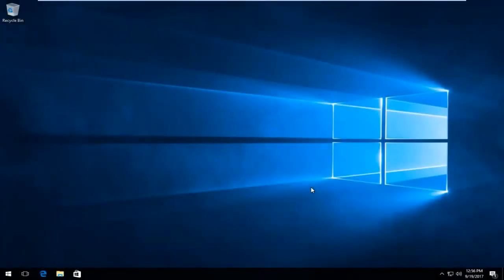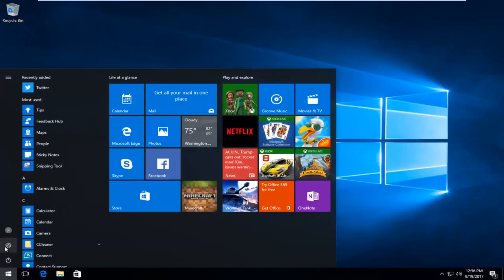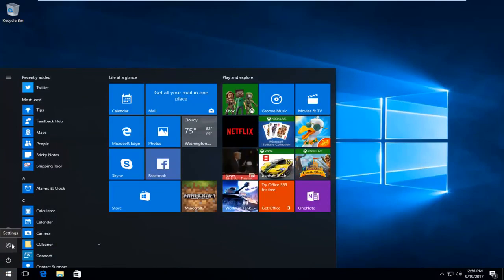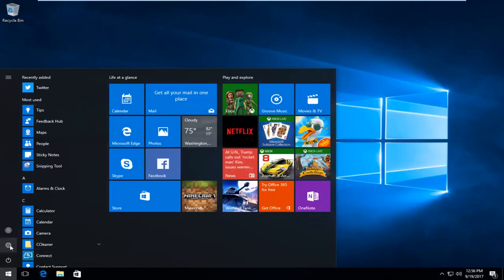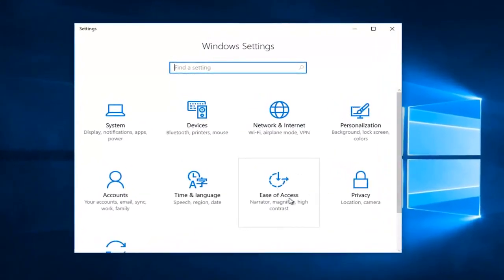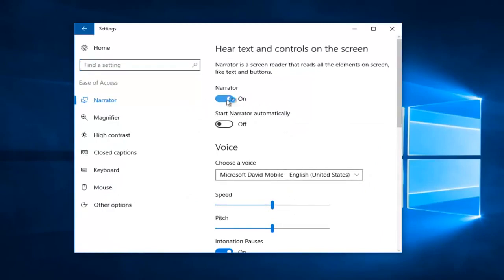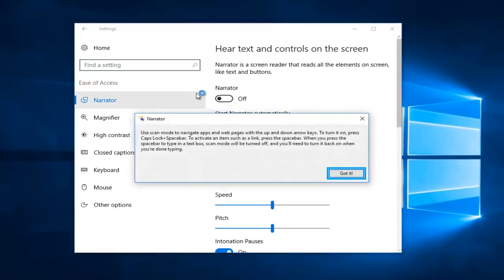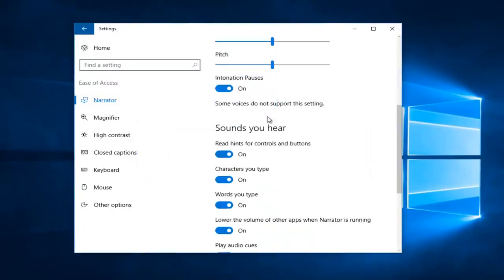كيفية تعطيل Narrator Voice Assistant على نظام التشغيل Windows 10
كيفية تعطيل تحويل النص إلى كلام على نظام التشغيل Windows 10.